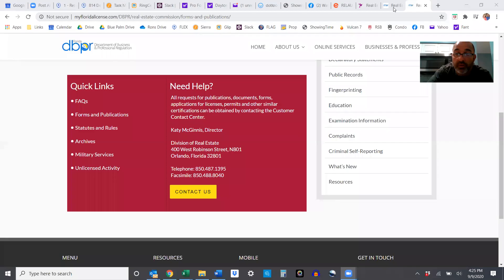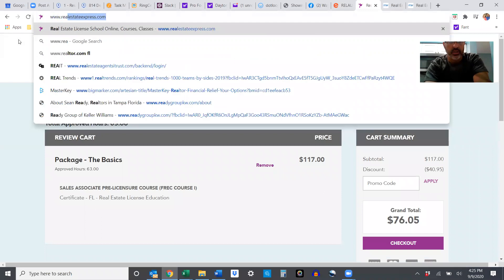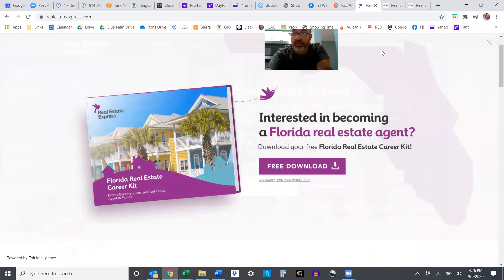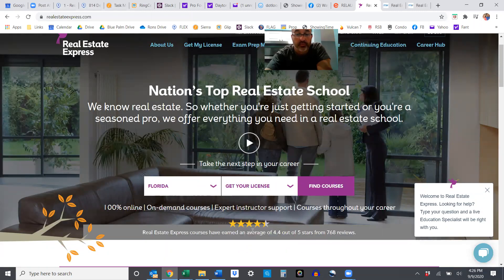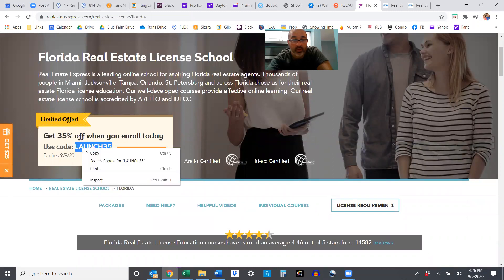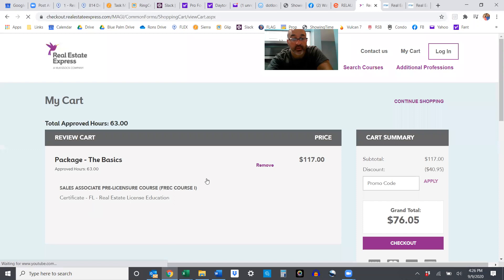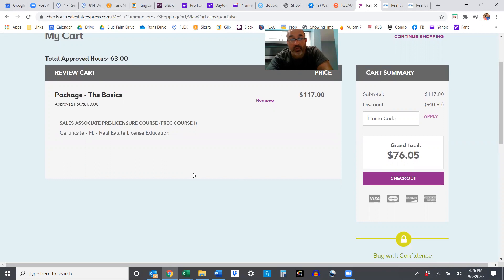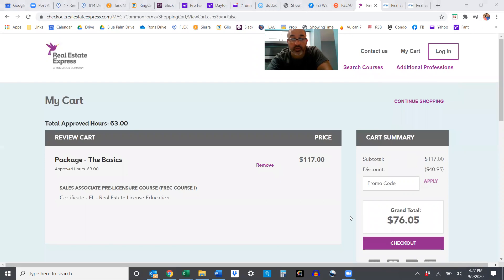Getting Started In Florida Real Estate - The 63 Hour Class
This is the 2nd of 2 videos that will help you get your Florida Real Estate License...

So you can work with our top team serving the East Coast of Florida, from Jacksonville to Palm Bay and everything in between!